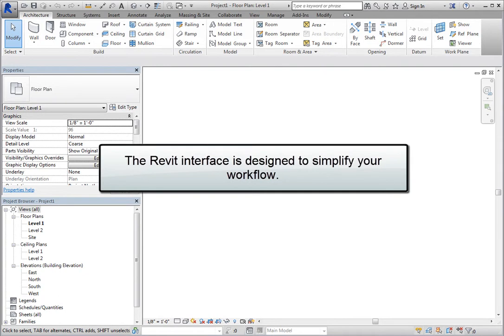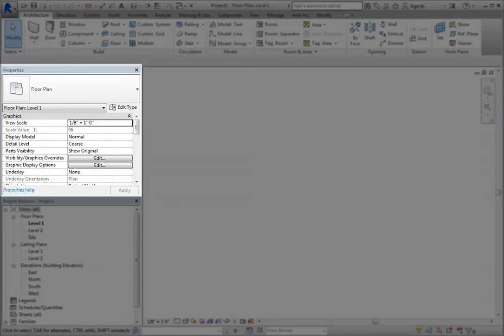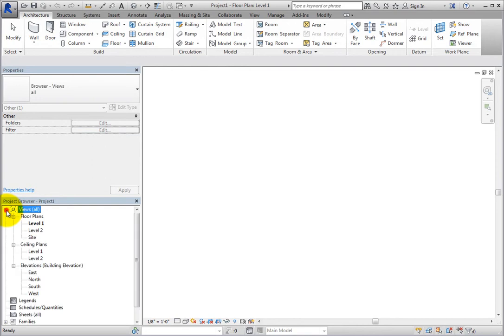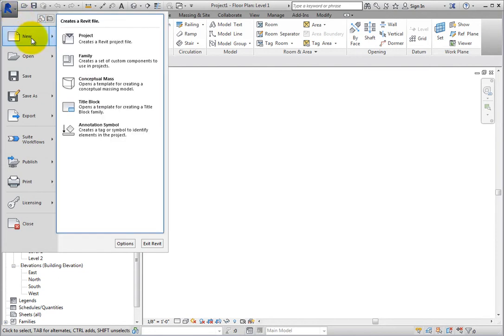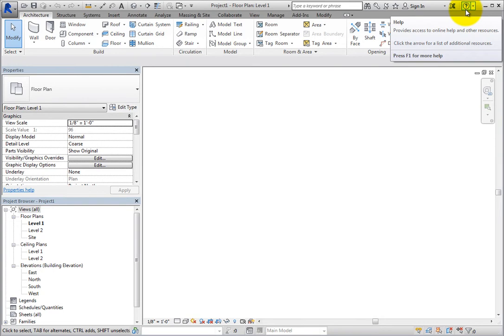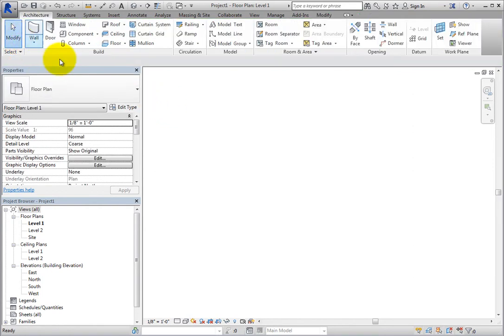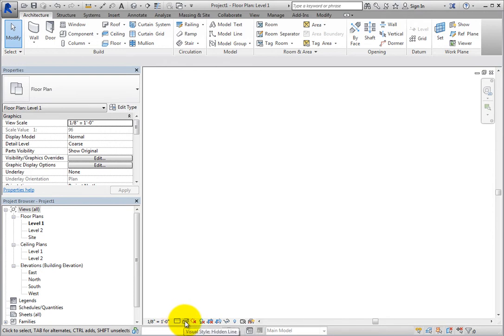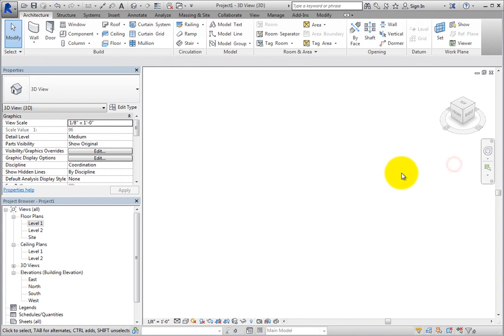Identifying the User Interface Components Cadlearning Revit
The Revit interface is designed to simplify your workflow. The various interface components are organized in such a way that it's easy to find tools and adjust settings. The user interface is also designed so that it takes up a minimum amount of space, freeing up as much of the display as possible so you have plenty of room to view and work on your project.
The main area of the screen is known as the drawing area or drawing window. This is where you will see and work in the various views of your project.
To the upper left of the drawing window is the Properties palette. The Properties palette is a panel that shows you the instance properties of the currently selected element, or if no element is currently selected, the properties of the current view.
To the lower left of the drawing area is the Project Browser. The Project Browser shows a hierarchical view of all of the views, legends, schedules, sheets, families, groups, and links in your project. You can think of the Project Browser as a table of contents for your project. Each branch in the Project Browser can be expanded or collapsed to see the contents of that branch.
Across the very top of the Revit window is the program title bar. This title bar shows you the name of the program, as well as the name of the current project file and the current view.
In the upper-left corner, there's a large R, with a small arrow. When you click this button, Revit displays the Application Menu, where you will find tools for many common file actions, such as opening and saving projects, as well as more advanced tools such as Export and Publish.
On the left side of the title bar is the Quick Access Toolbar. This toolbar contains a number of tools that let you quickly open and save project files, switch to a 3D view, and so on.
To the right side of the title bar is the InfoCenter toolbar. You can use the tools in the InfoCenter to search for information, access project updates and announcements, and search for topics in the Help system.
Directly below the title bar and extending across the Revit window is the ribbon. The ribbon is the primary interface component for accessing the program's various tools and functions. The ribbon is organized into tabs, with each tab containing sets of related tools arranged into panels.
Below the ribbon is the Options bar. Its content changes depending on the current tool or selected element. When no tool or element is selected, the Options bar is blank, but when you select a tool or element, the Options bar changes to show tools that can be used to change the selected element.
Across the bottom of the window is the Status bar. When you are using a tool, the left side of the Status bar provides tips or hints on what to do.
There are also several interface tools related to the drawing area. In the lower-left corner of the drawing area is a View Control bar. It contains tools that let you change various aspects of the view, such as its scale and detail level. Each open view will have its own View Control bar and the tools in that control bar only affect the particular view.
The active drawing window also has a toolbar called the Navigation bar. The Navigation bar contains tools for navigating the view, including the SteeringWheels, zoom tools, and when working in a 3D view, the ViewCube.
Many of these interface components can be customized in different ways so that you can adjust them to the way you prefer to work in Revit.